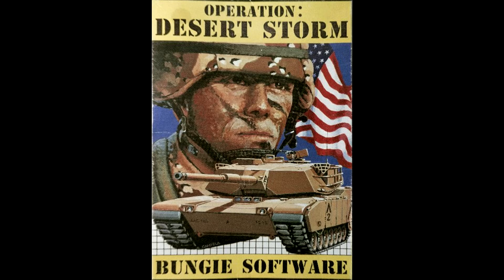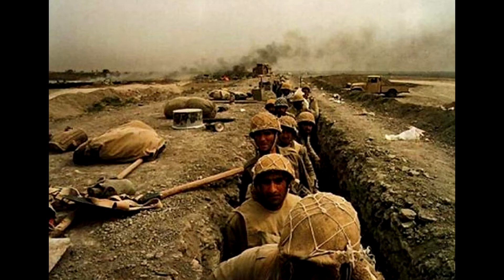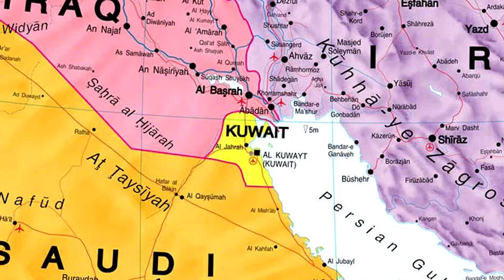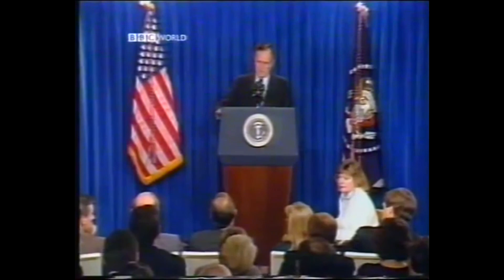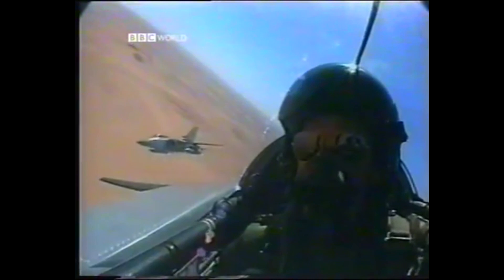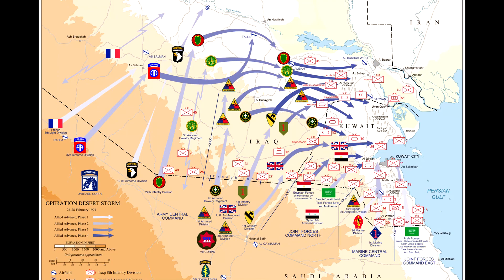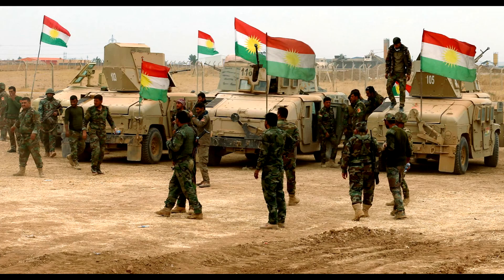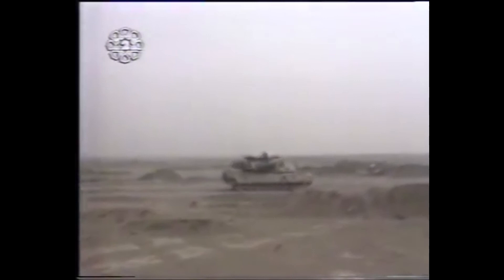Bungie's Operation: Desert Storm In-Depth #2: History of the War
Operation: Desert Storm was Bungie's second game and first game released for sale and was made almost exclusively by Alex Seropian in 1991. This game only sold 2,500 copies so you are lucky if you happen to have one of the few hard copies of the game. In this game you control an M1 Abrams tank and you fight against the Iraqi army in the first Gulf War. This is an in-depth playthrough about the game that would one day lead to the Bungie company that we know today.